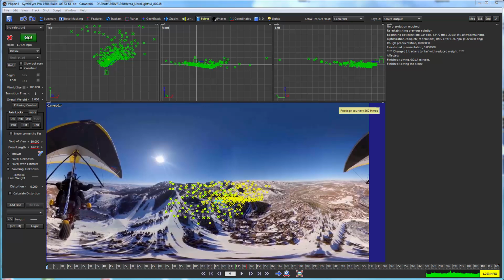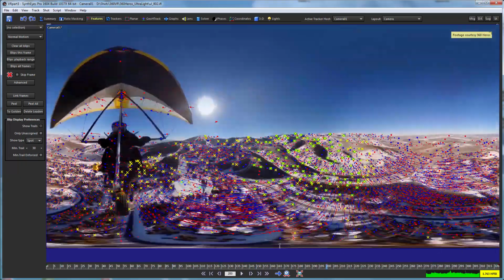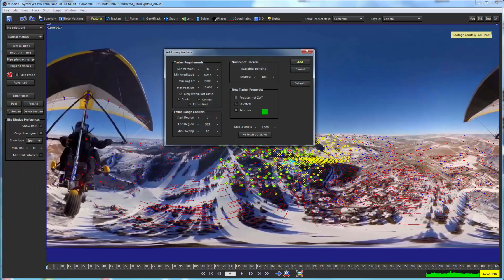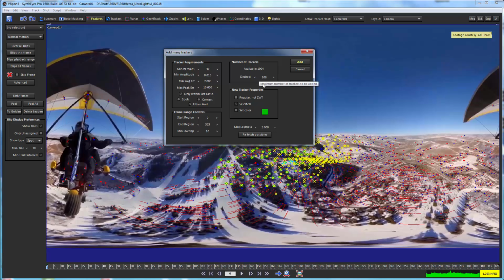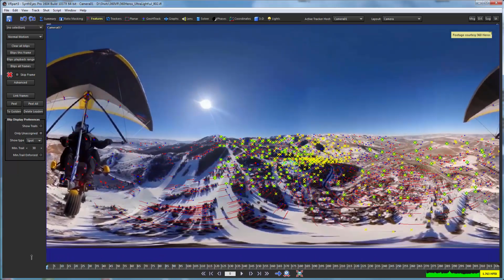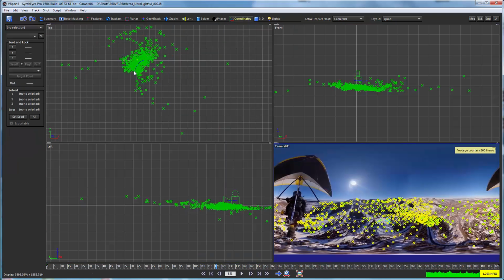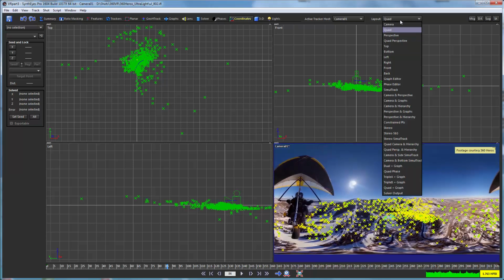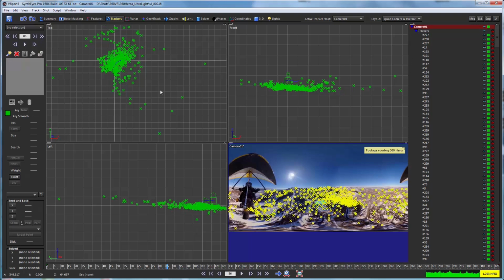360 VR #3 - More Trackers via Add Many with SynthEyes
In this tutorial, Russ Andersson demonstrates how to achieve a better distribution of trackers throughout your 360VR environment using the AddManyTrackers tool in SynthEyes. Initially, trackers and camera paths were limited to the camera's view. The tutorial shows how to add more trackers by identifying trackable features and filtering them for suitability. Russ guides through using the AddManyTrackers tool to ensure trackers are distributed across the entire scene, including areas that initially lacked coverage. He also explains how to assess tracker quality and remove less effective ones to improve the overall distribution. This session wraps up with a preview of the next tutorial section, which will introduce a different method for distributing trackers.